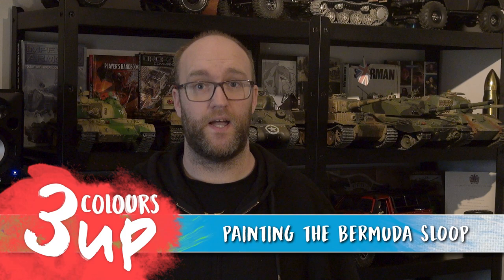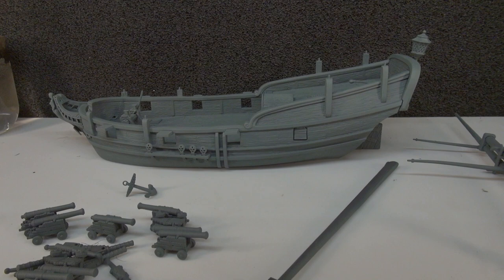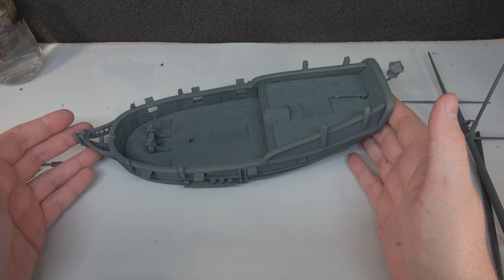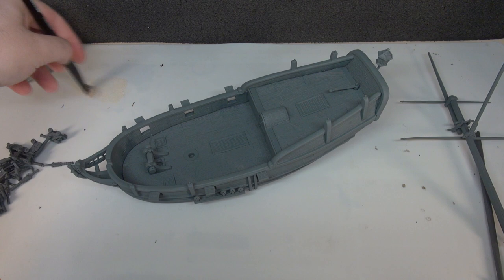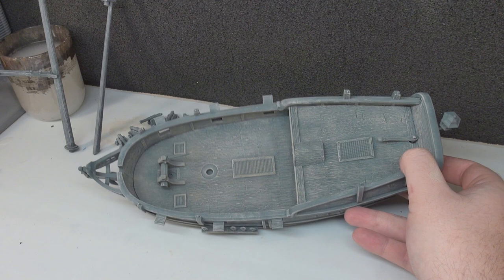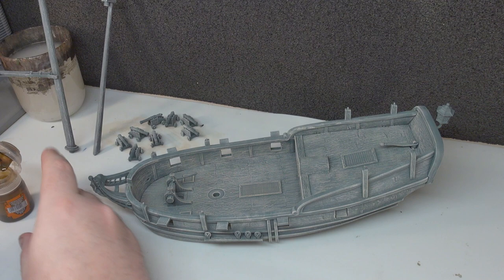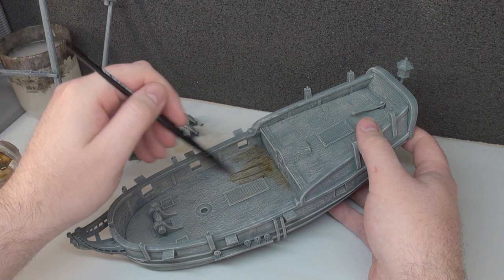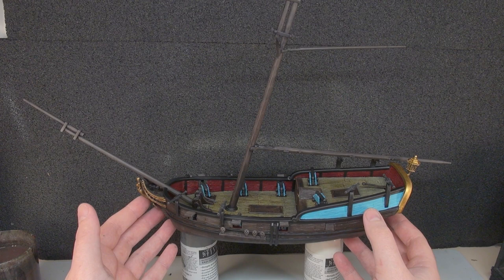Blood & Plunder - Sloop Painting Tutorial | Firelock Games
We dive into a Blood & Plunder painting tutorial where John shows off how to paint the Sloop from Firelock Games for their 28mm piratical naval wargame.

John shows off how you can paint up your Sloop from Blood & Plunder quickly using a mix of different washes and Contrast paints. This should mean that you're shipshape and ready to sail the high seas in no time.

Paints Used Include...

Citadel: Wraithbone

Citadel Contrast: Skeleton Horde

Citadel Contrast: Flesh Tearers Red

Citadel Contrast: Cygor Brown

Scale Color: Hiril Blue

Greenstuff World Wash Ink: Aether Blue

Vallejo Brass

Citadel Cryptek Armourshade gloss

Citadel Iron Warriors

Citadel Contrast: Black Legion

Make sure to tell us what you think of the painting tutorial and how you'd approach painting one of these vessels.